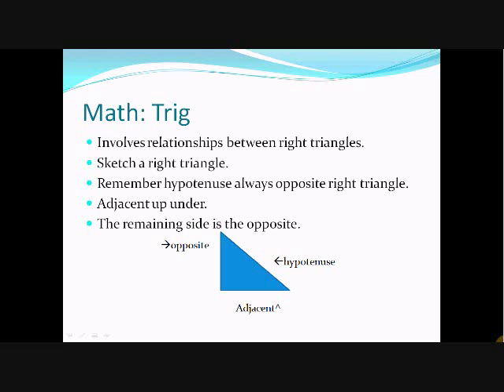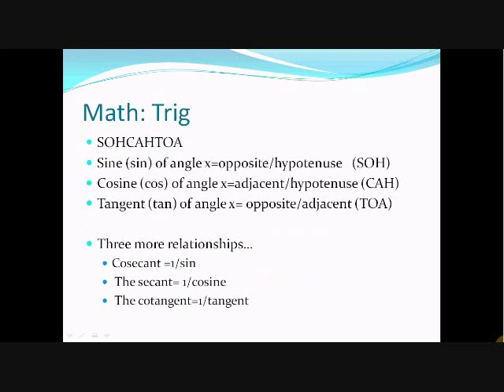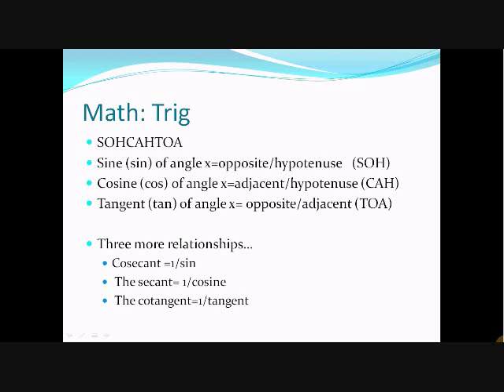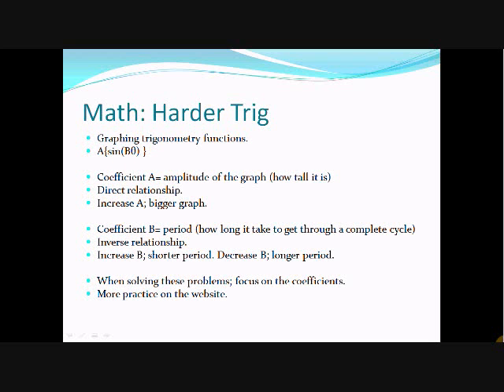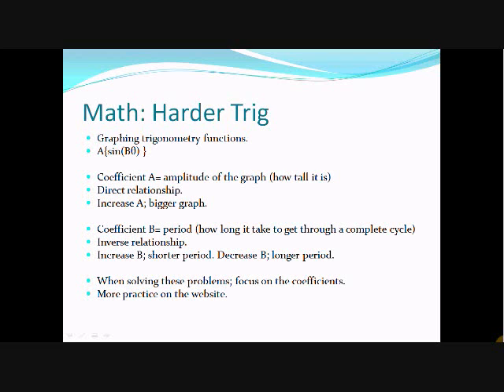ACT Basics Math Part IV Trigonometry